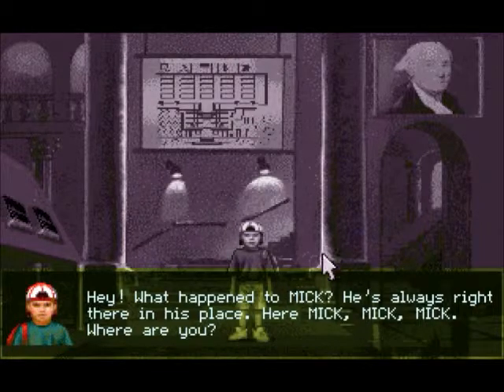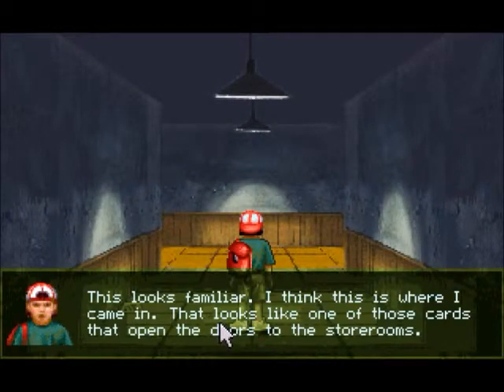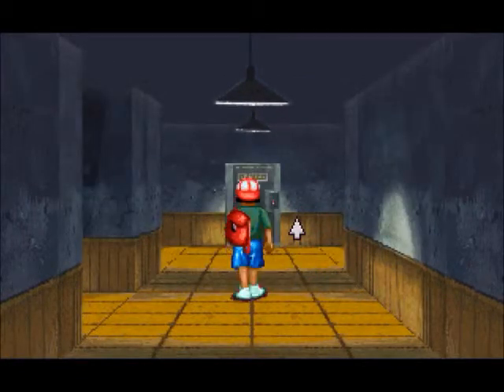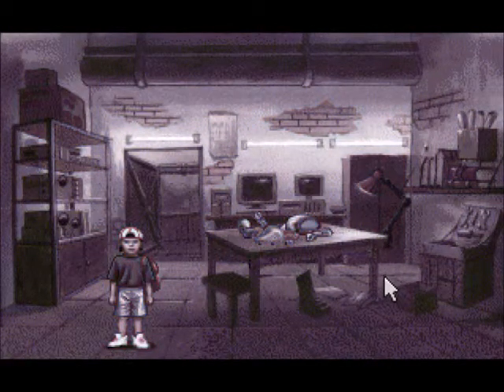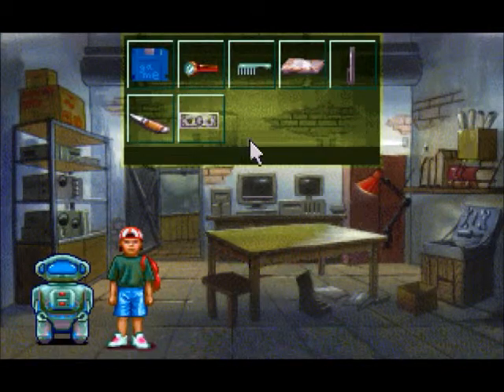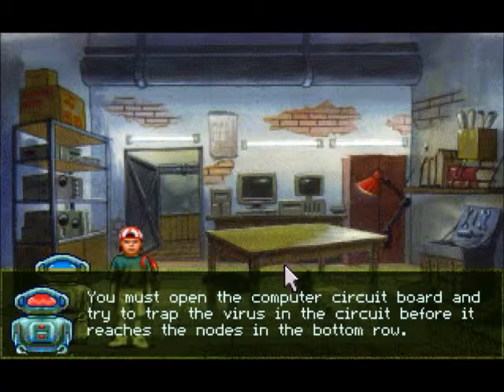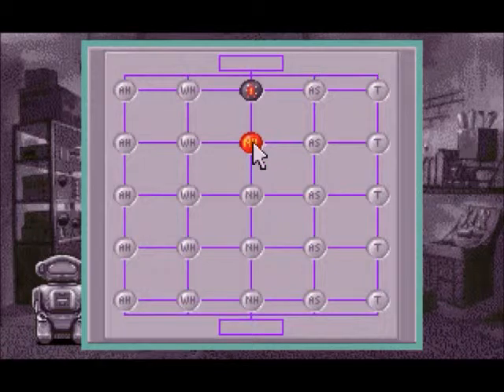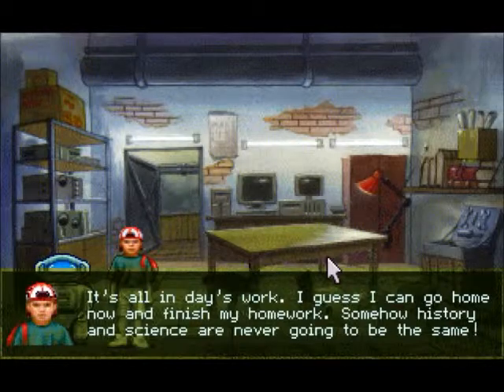Let's Play Museum Madness! Part 15: Finale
Our journey through the museum is complete, all of the exhibits are restored. We have just one last task: destroying the virus and bringing the main computer back online.